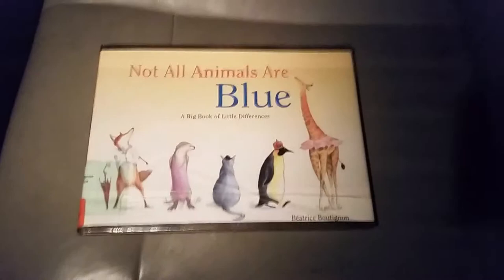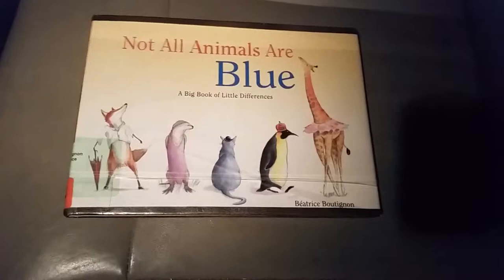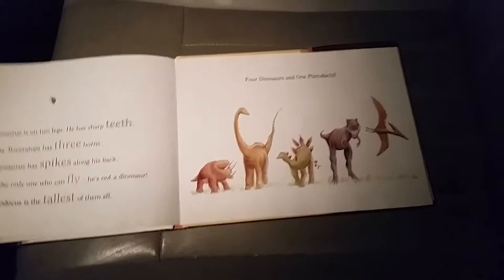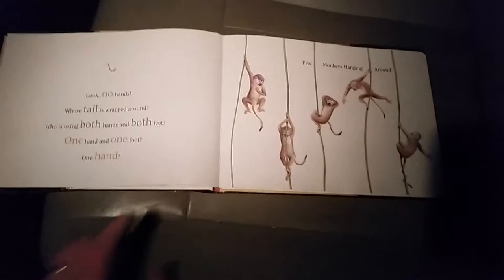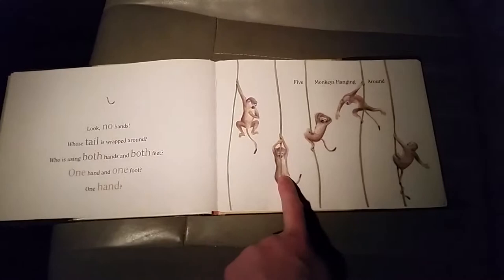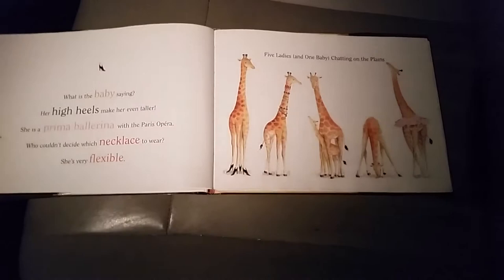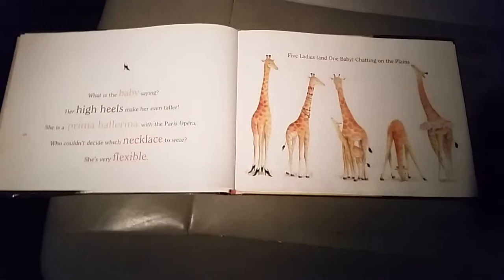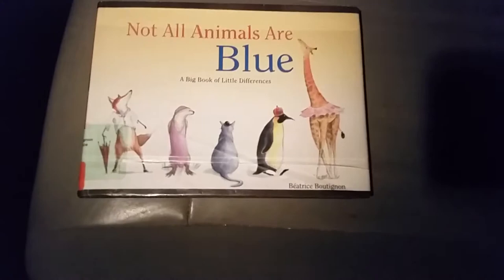Not All Animals Are Blue Picture Book Review 4 out of 5 Stars